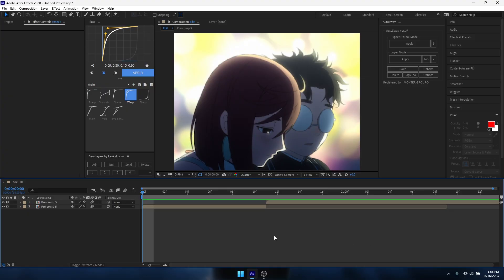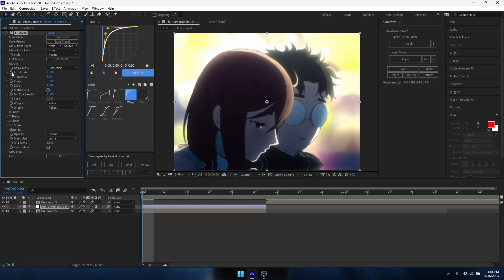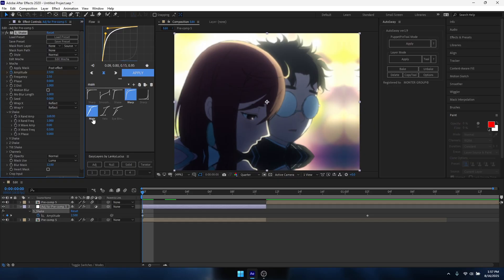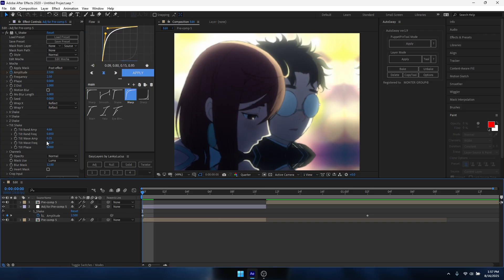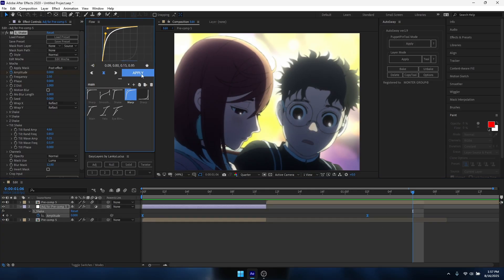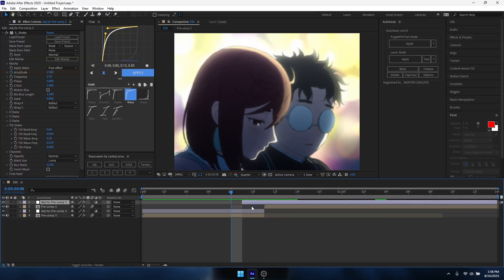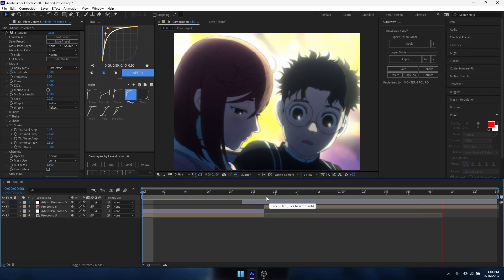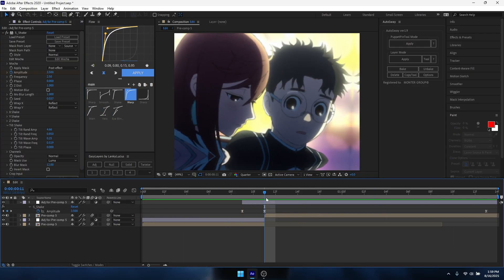Smooth Shake Tutorial | After Effects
@m6rrkk on dc and tt | time remap tutorial next?